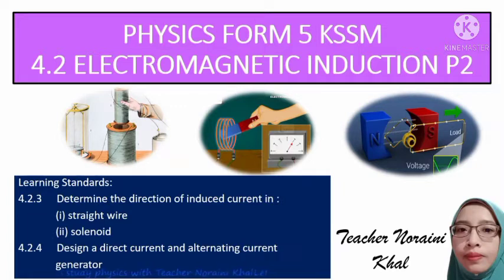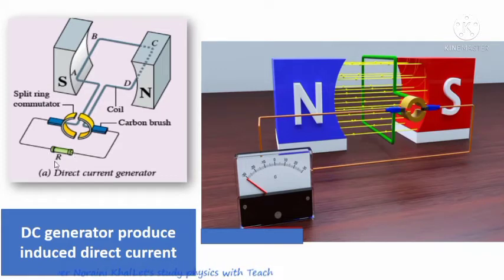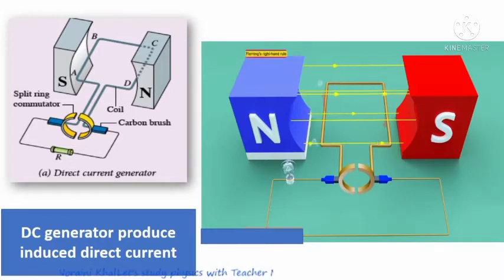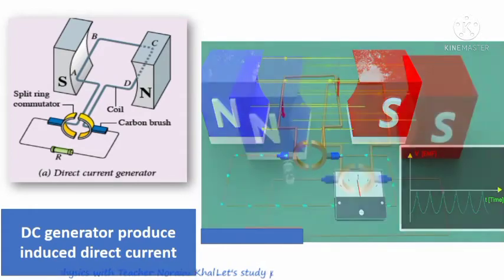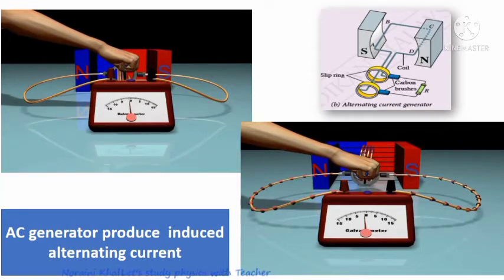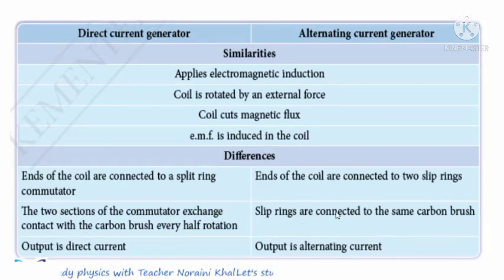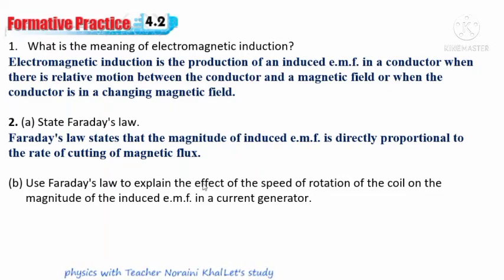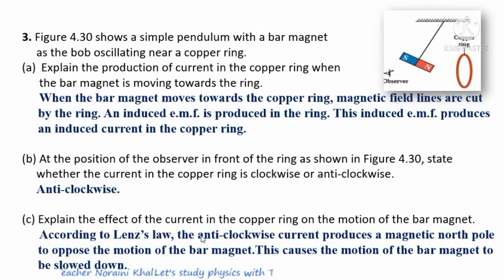4.2 DC and AC Generator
4.2 Electromagnetic induction
This video is based on physics form 5 KSSM text book KPM
Hopefully will benefits all physics students.